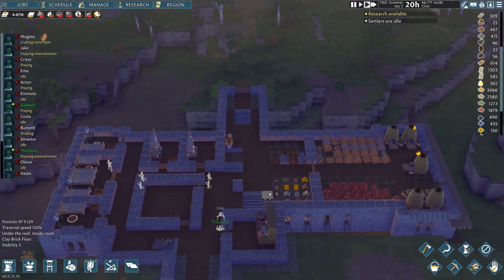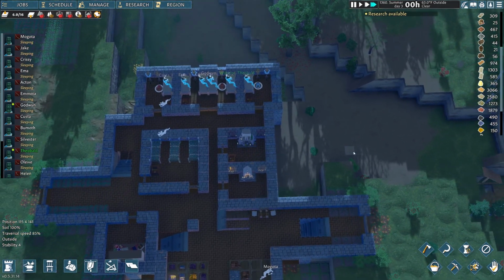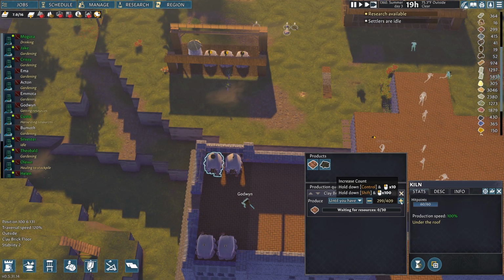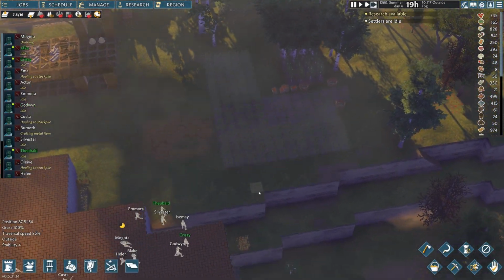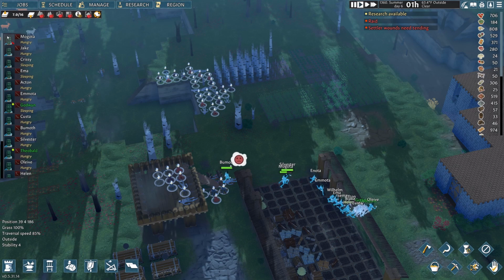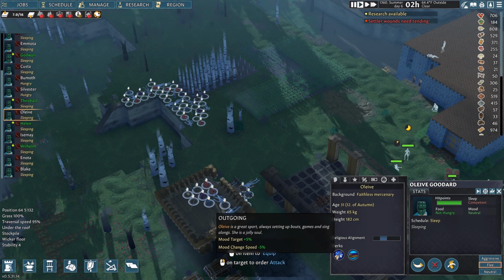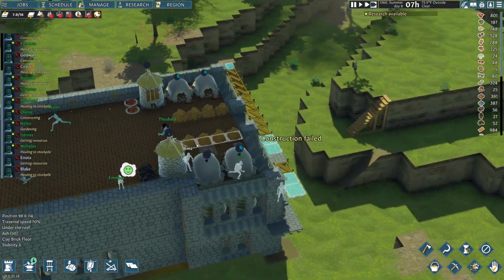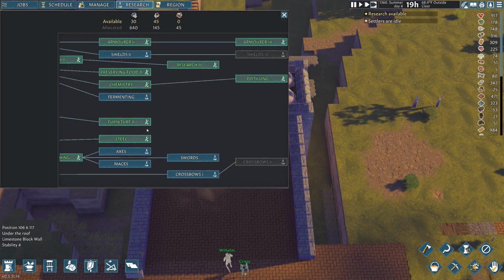GOING MEDIEVAL - Lets Play the New Update - S2.E11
In the world of Going Medieval, dark age society is on its knees. At the end of the 14th century, 95% of the global population has perished due to rampant plague.

Eventually, survivors emerge from society’s ashes, and it’s now up to you to help them settle in a dangerous new land reclaimed by nature. Build your people a home, help shape their lives, and protect them from animals, bandits, and other dangers in a lawless post-calamity age.